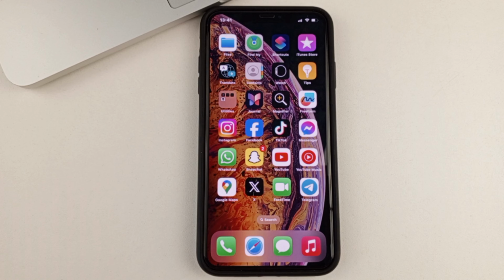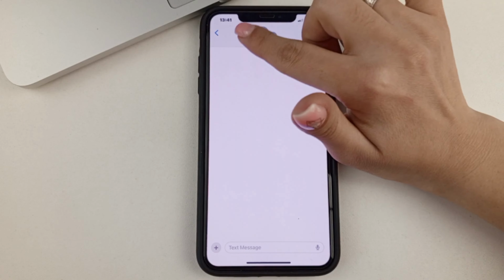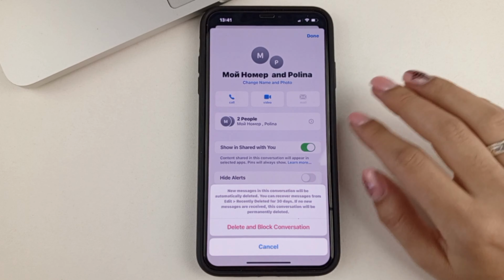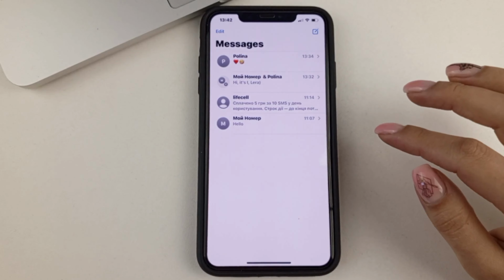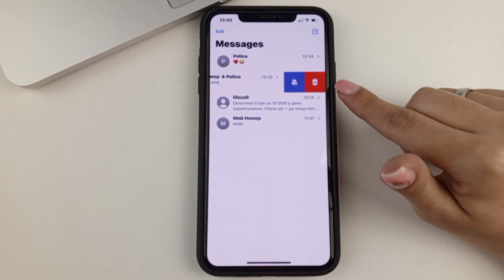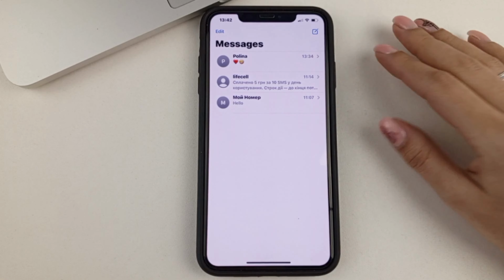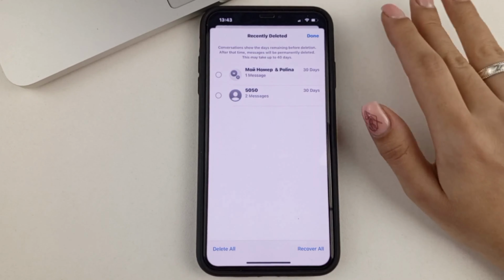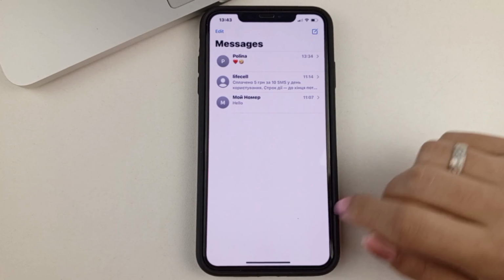How To Delete Group Chat on iPhone - Full Guide